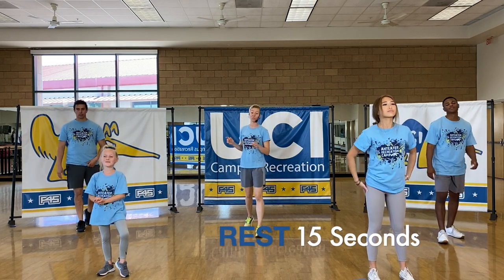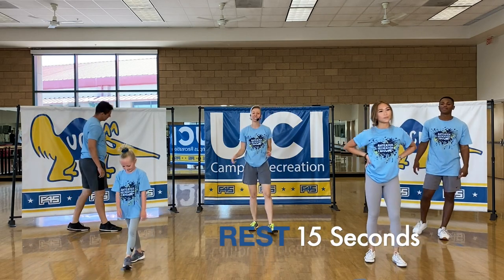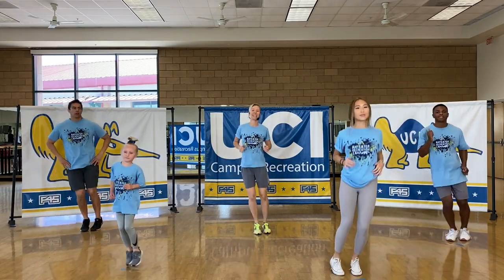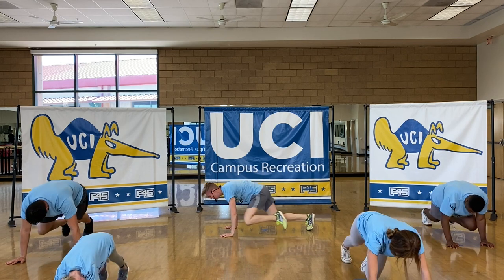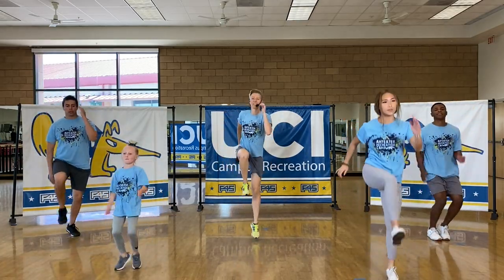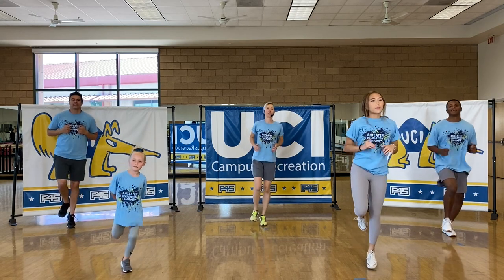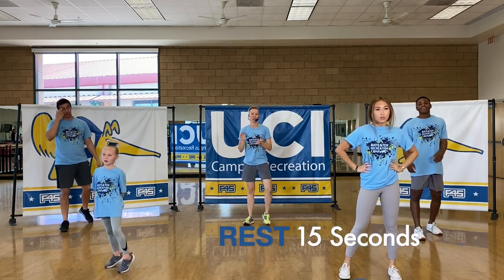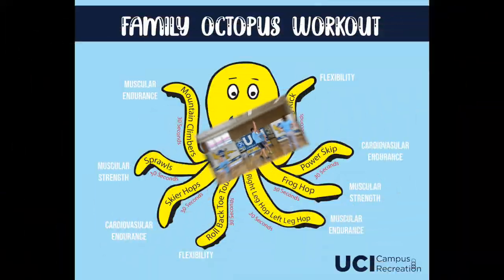Family Octopus Workout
This is a fast and fun workout for the entire family! Notes: Wear fitness clothing, closed toe shoes, have large enough space for each family member to move comfortably either indoors or outdoors, have water available to stay hydrated.